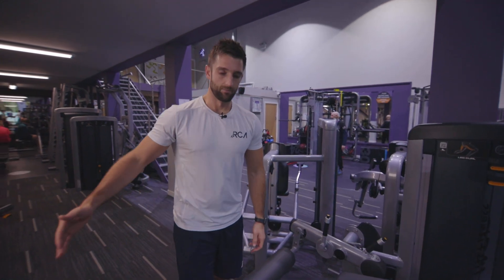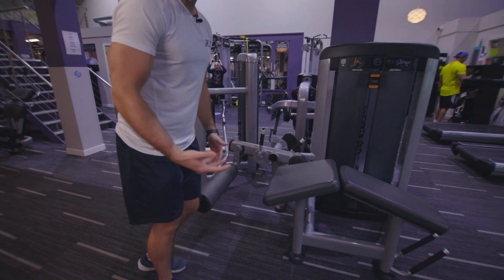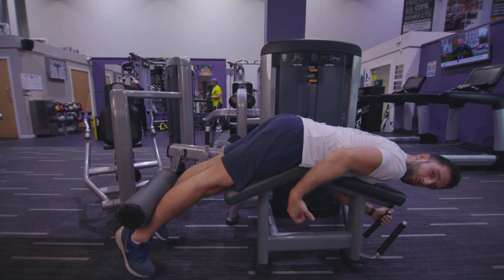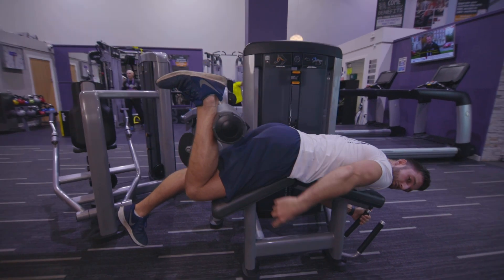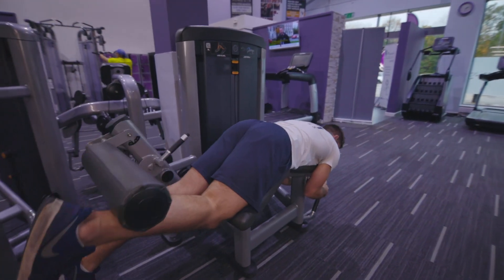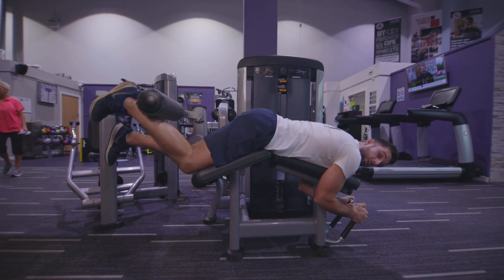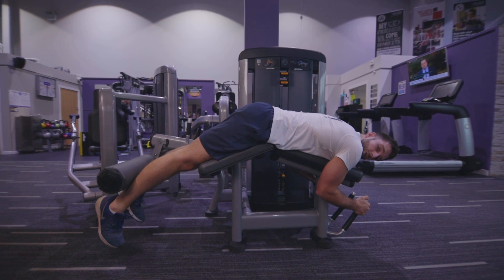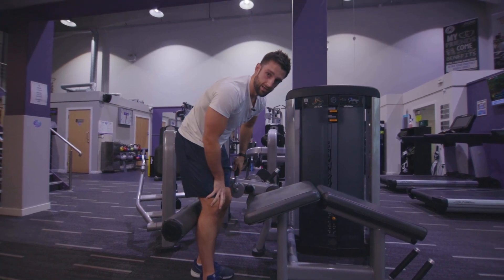Laying Down Single Leg Leg Curl - RCA Fitness